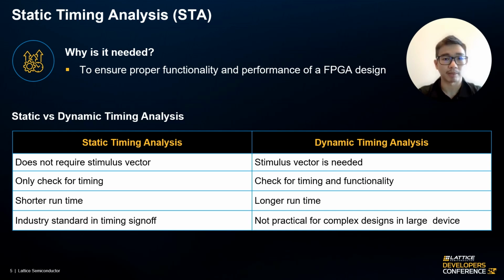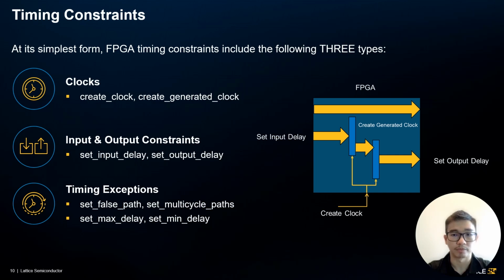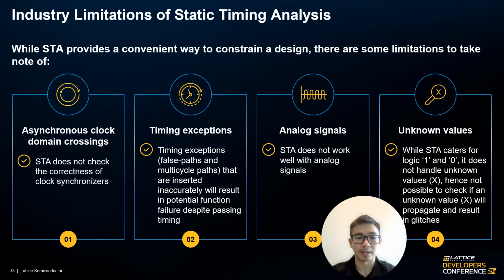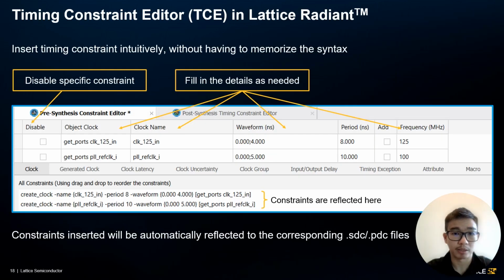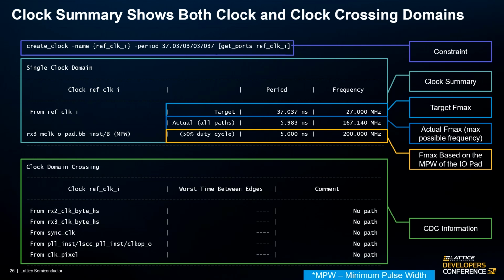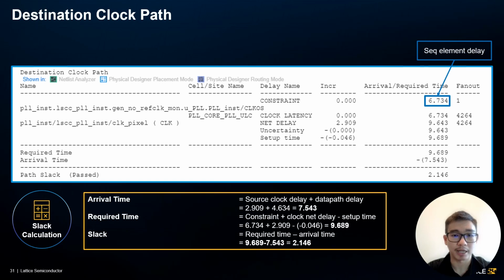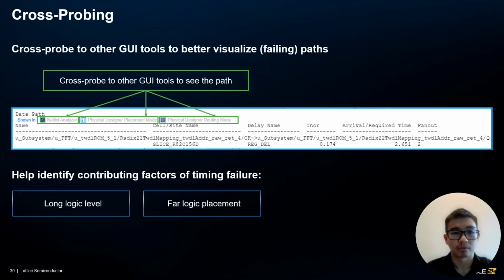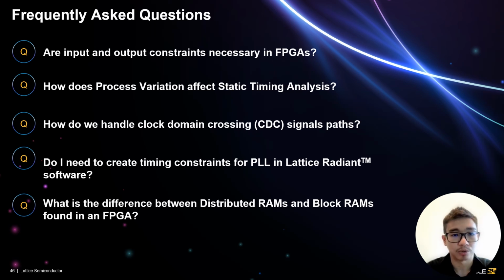LDC24 - FPGA Timing Constraints & Timing Closure Deep Dive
Resolving timing issues and achieving timing closure are critical as you build complex FPGA designs. This session walks through the various techniques you can use throughout the FPGA development process to achieve timing closure.